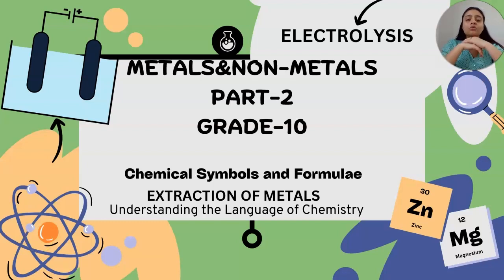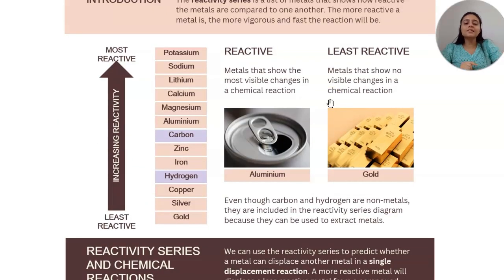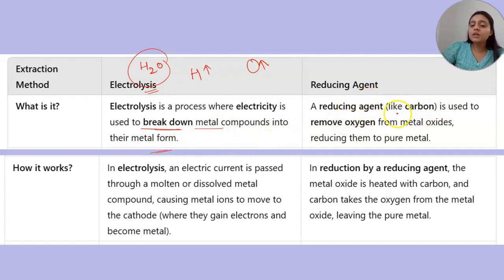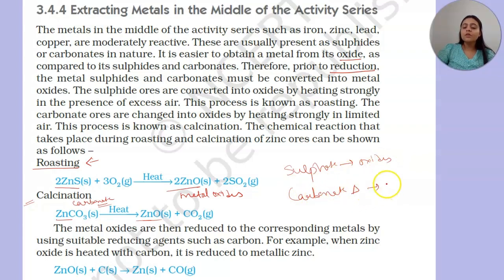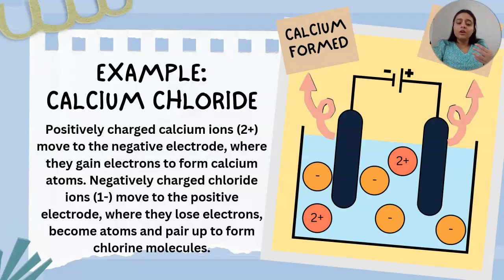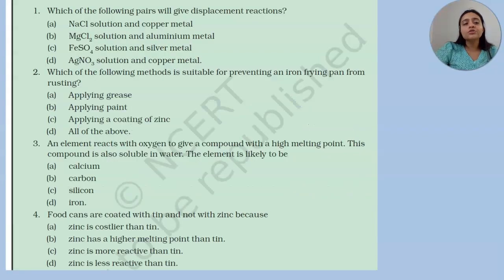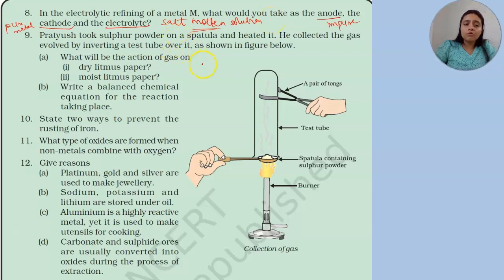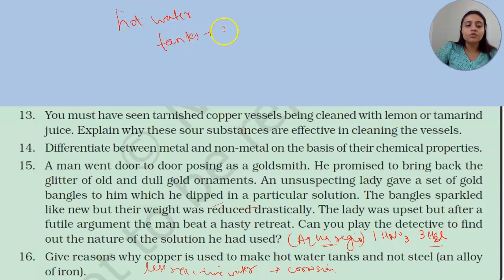Metals and Non-Metals | Class 10 Part-2: Reactivity Series, Extraction & Electrolytic Refining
Welcome to part-2 of the Metals and Non-Metals chapter for Class 10! 🌟 In this video, we will get into the world of Ionic Compounds and their Molecular Formulas 💡. Learn about the Reactivity Series 🔥 and Activity Series 🧪, explore the fascinating process of Extraction of Metals using Electrolysis ⚡, discover the role of Reducing Agents in metal extraction 🔩, and get a clear understanding of Electrolytic Refining 🔬.

This video is packed with easy-to-understand concepts, detailed explanations, and practical examples for better learning. Don't miss out on mastering these important topics to ace your exams! 📚✨

Hashtags List